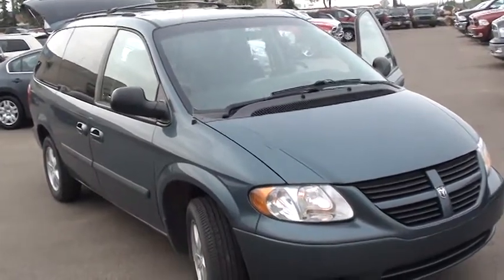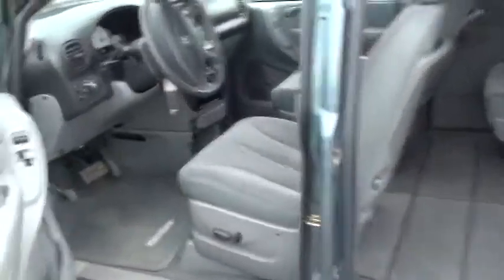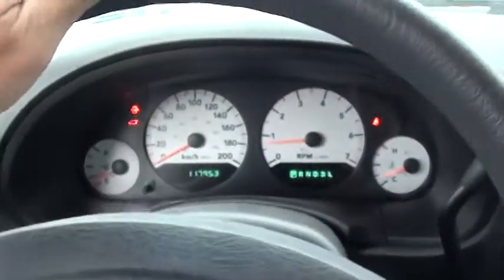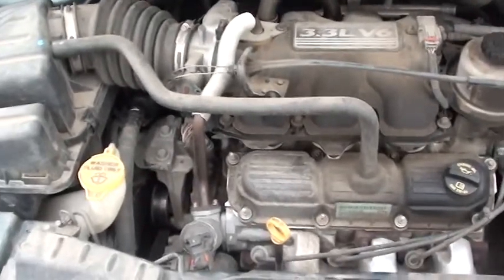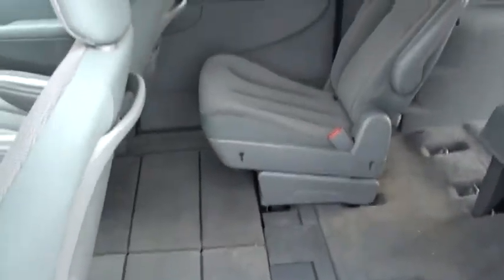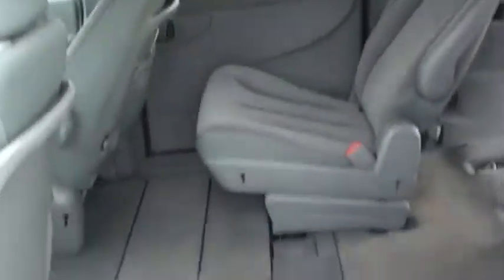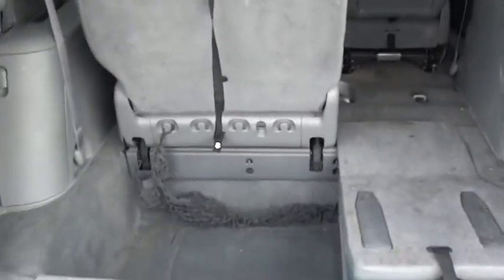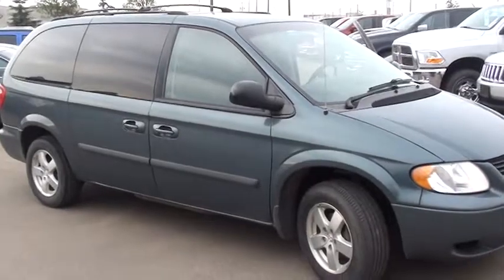Edmonton Dodge - Londonderry Dodge - Grand Caravan